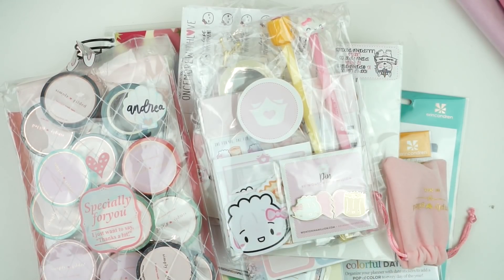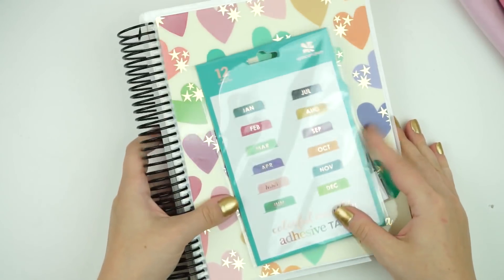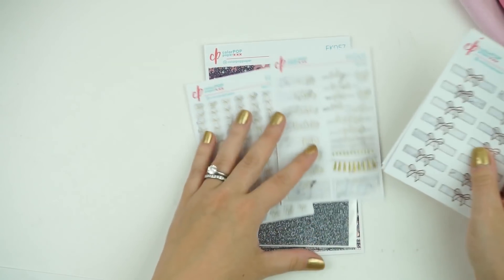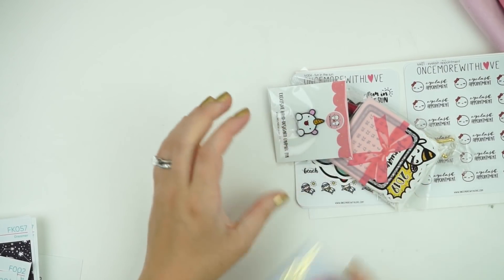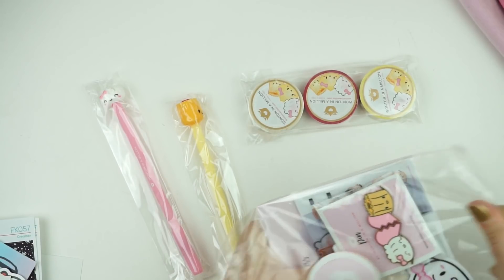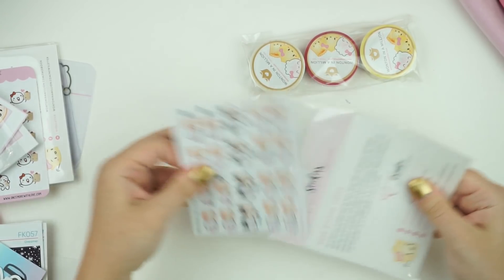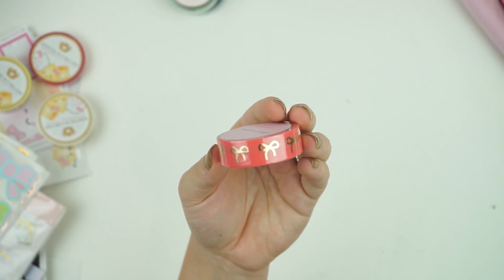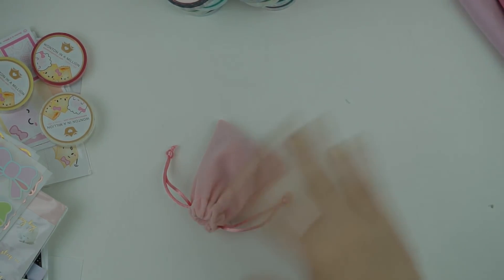Weekly Planner Sticker Haul!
Scribble Prints Co: ScribblePrintsCo.com
MoreSPC: MoreSPC.com
Monthly Mystery: ScribblesMonthly.com